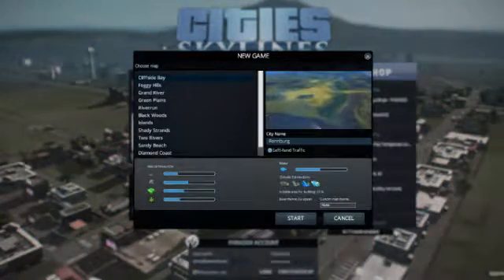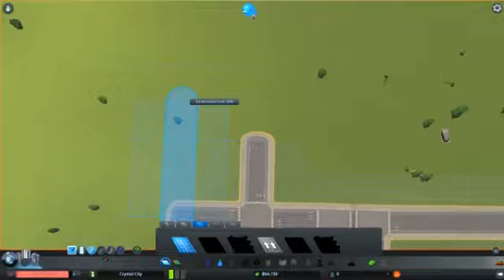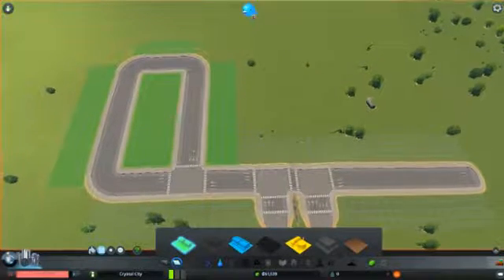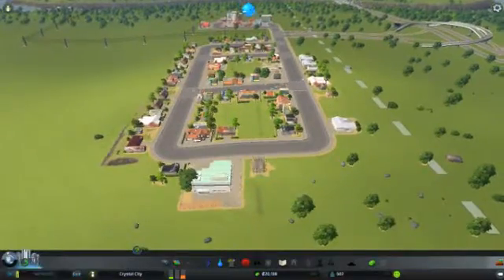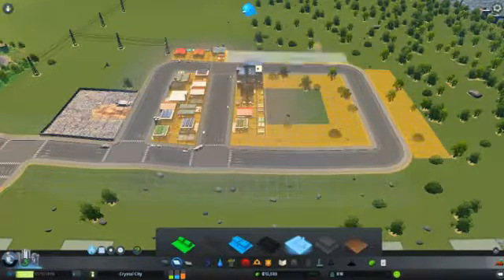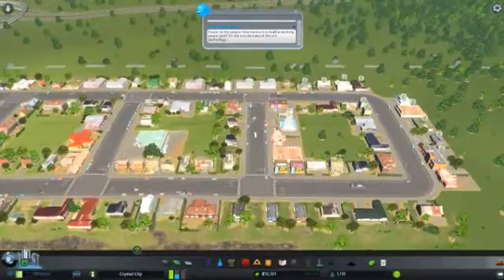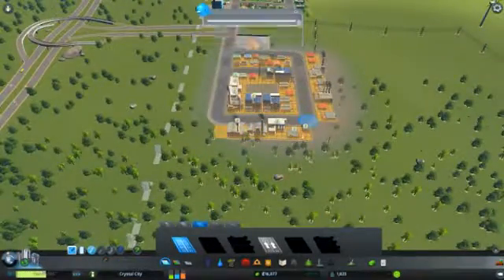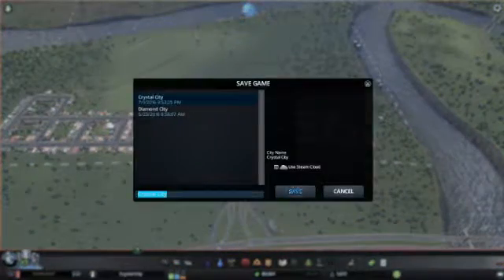Cities Skylines Ep2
what is up guys ShadowGamingHD here & Welcome to Episode 2 of Cities Skylines hope you enjoy